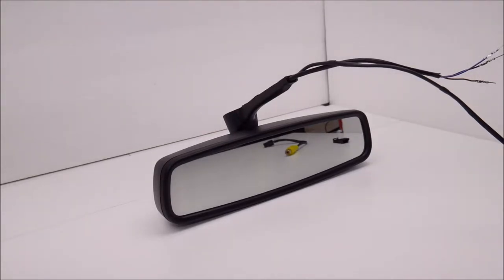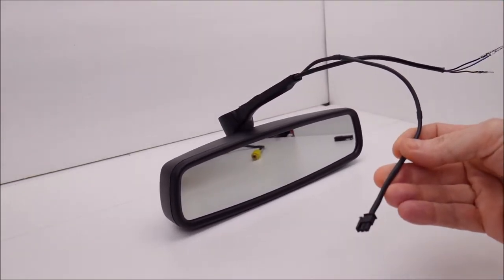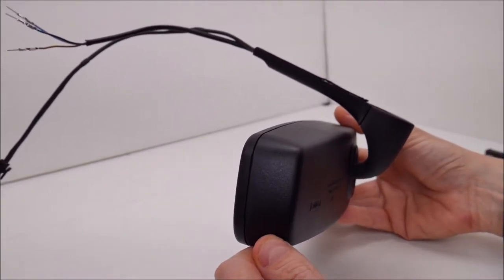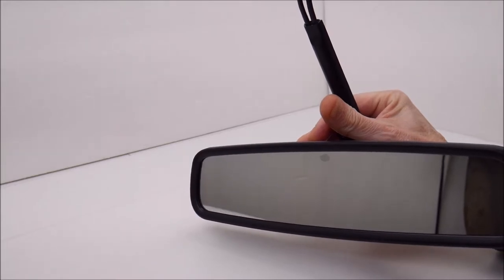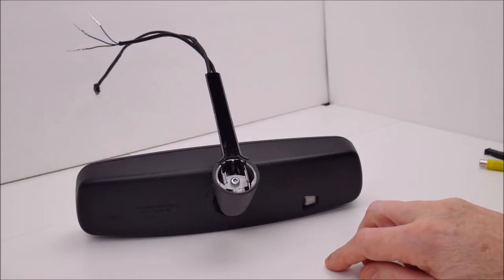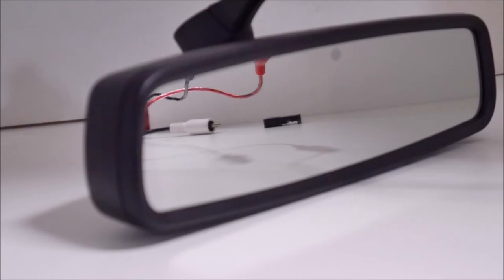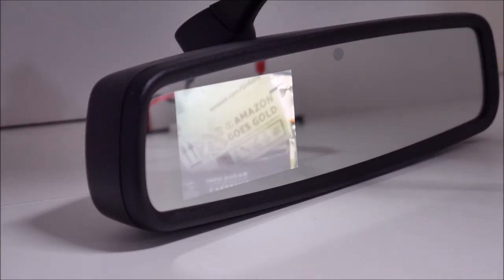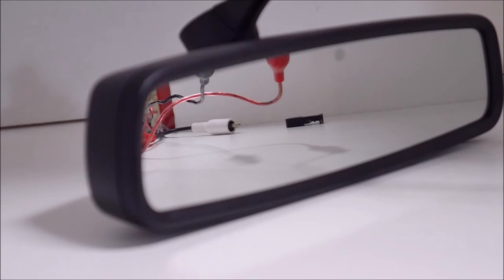Porsche 911 Custom Auto Dimming Rear View Mirror with Backup Display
This was constructed for a 1999 Porsche 911 (993), using the original 911 bracket and wiring harness.  We end up with a plug N play, OEM looking auto dimming rear view mirror with hidden, integrated rear camera backup screen.  This was a custom order and not part of my current line up of products as I specialize in pre 1995 Mercedes Benz rear view mirrors.